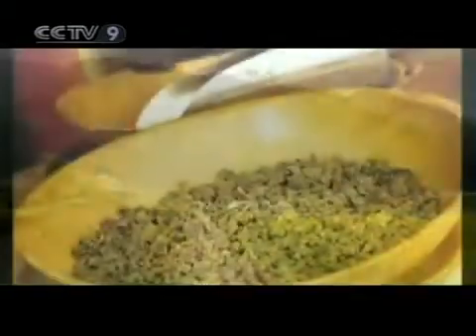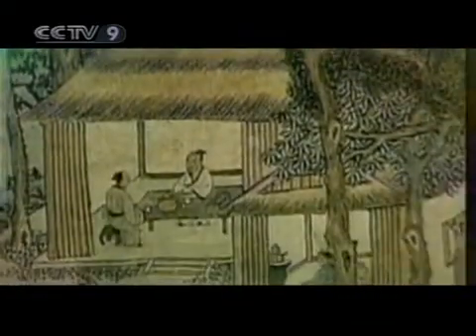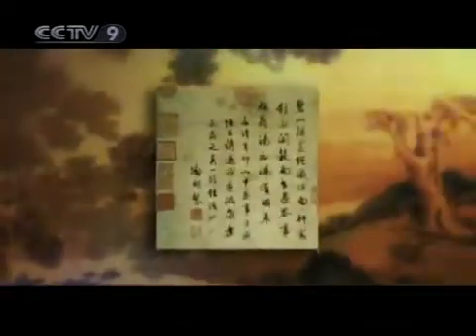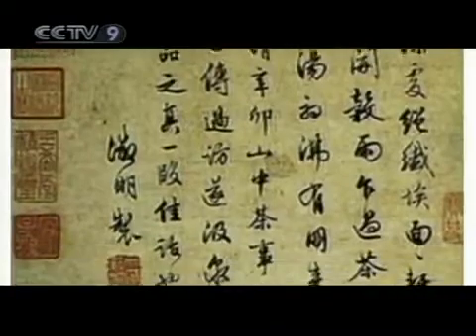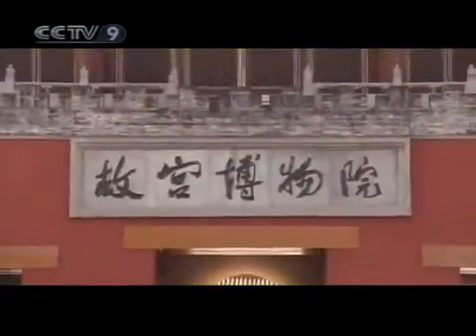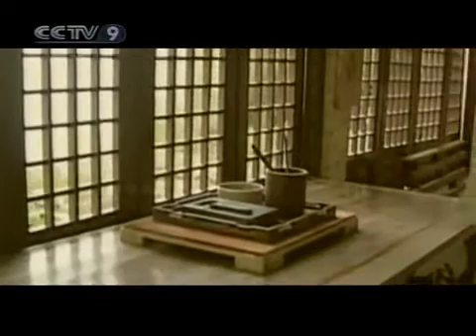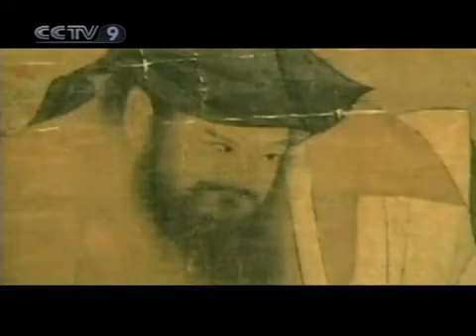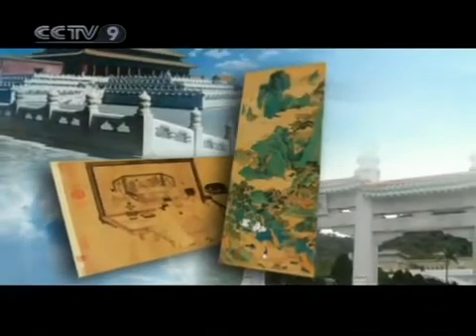[Chinese Civilization 2008-11-08 HQ] Literati Paintings